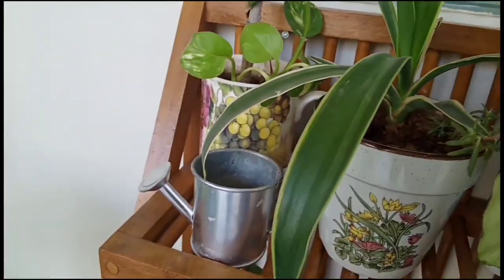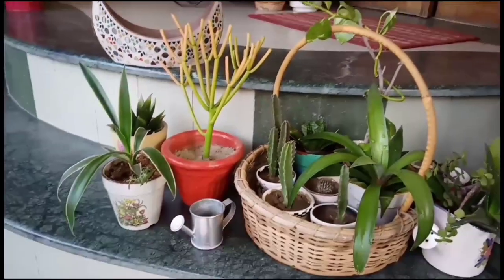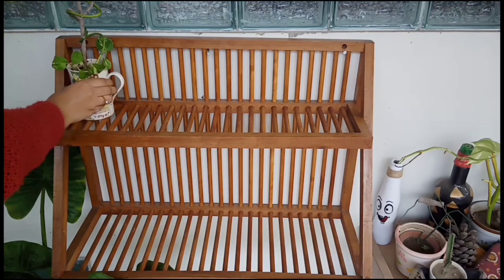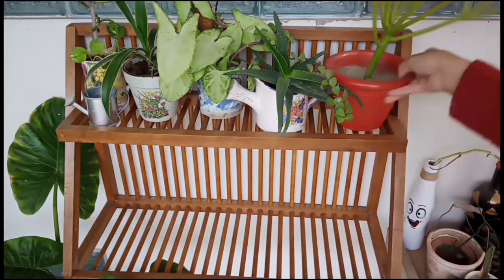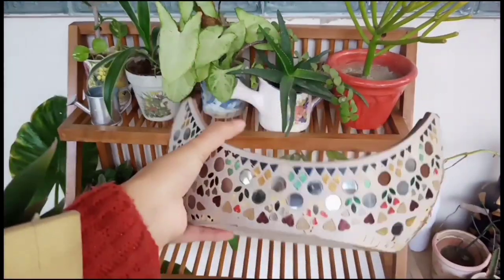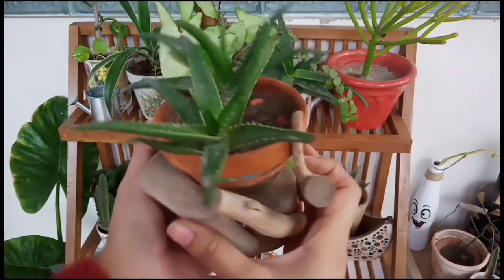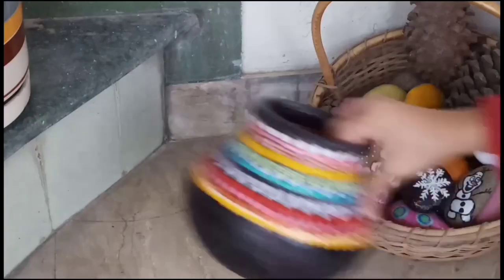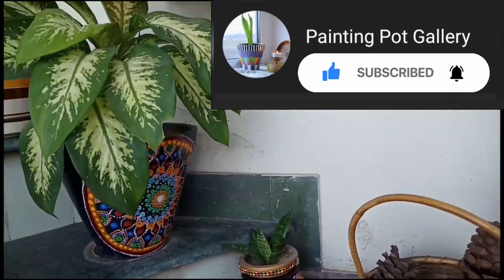Outdoor plant stand styling || How to Style and decorate stand with Planters || Painting Pot Gallery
Hi guys!
In todays video, I am going to share that how we can style and decorate stand with beautiful tiny planters and succulents.After watching this video you have an idea that how you could decorate your home/garden in a very easy steps...